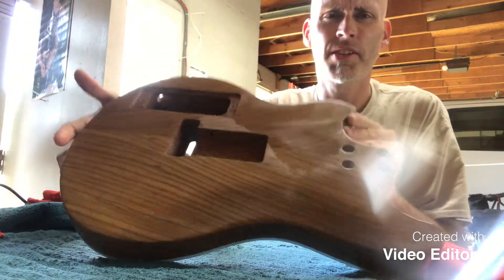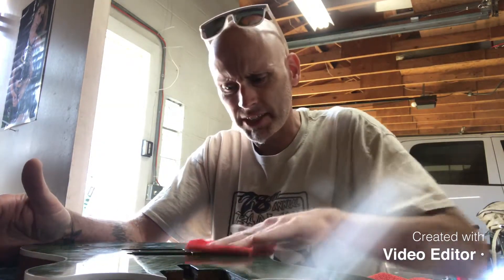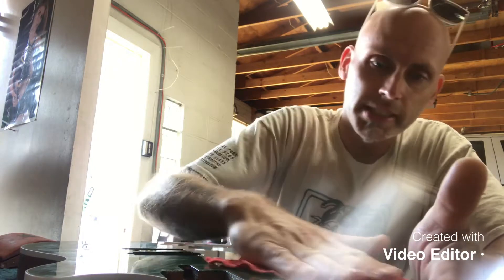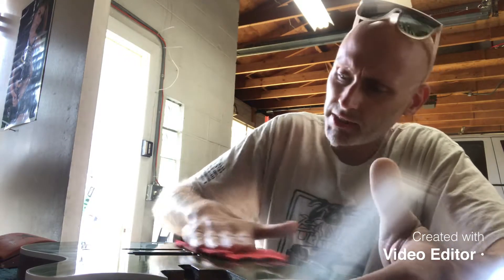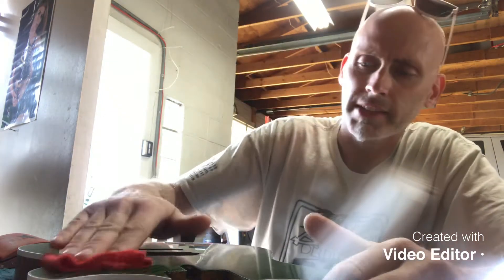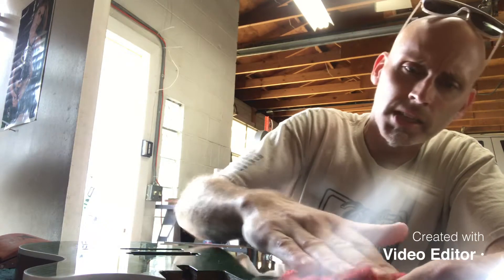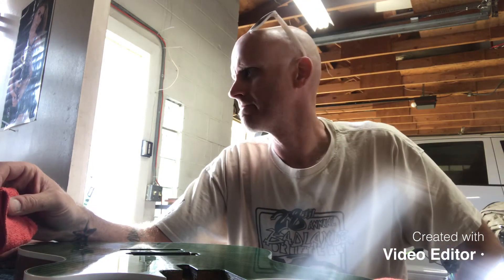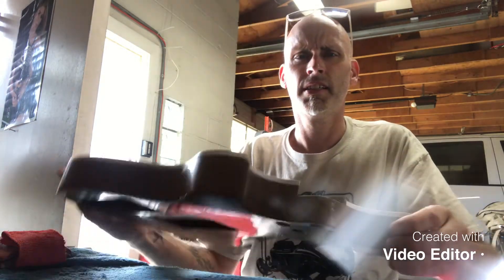Cut and buff my unofficial GGBO entry.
The funnest part of any paint job! Block sanding and cut/buff. No fancy tools here, just elbow grease and determination.

Thanks for looking . This is actually my first full guitar build and first time doing a clear paint and cut/buff on one. A little nerve-racking! Afraid to burn through, but it looks pretty good!